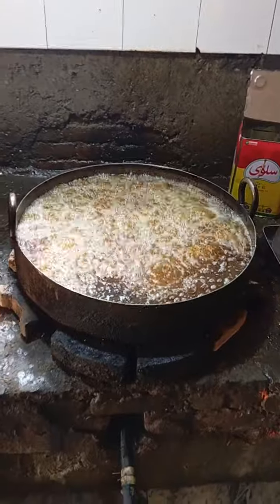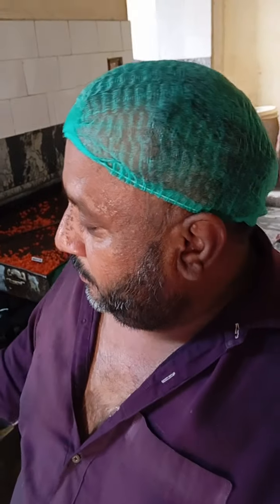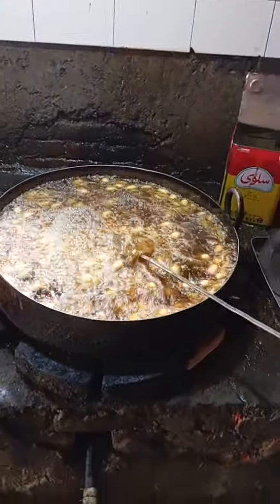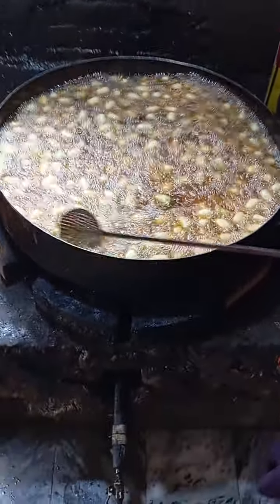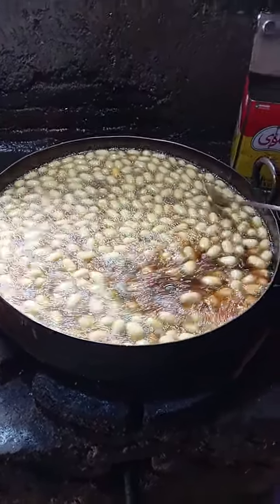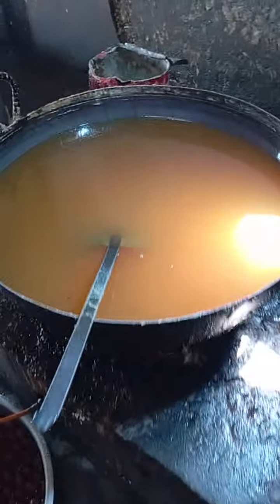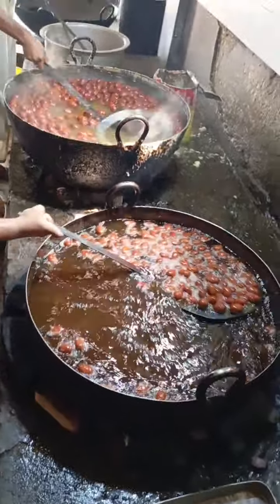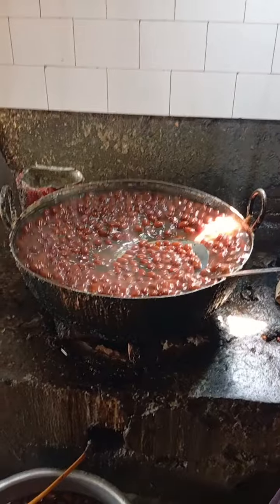Viral Gulab Jamun Recipe | Pakistan Street Food | OK Sweets and Bakers | Trending Gulab Jamun Recipe